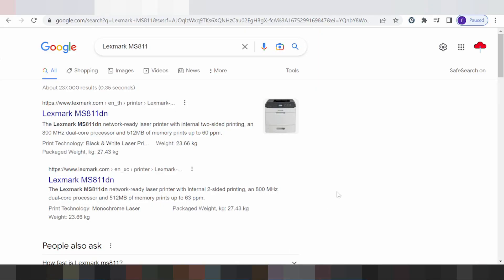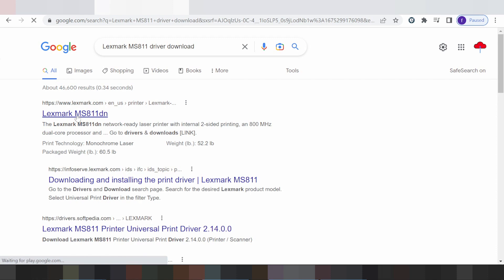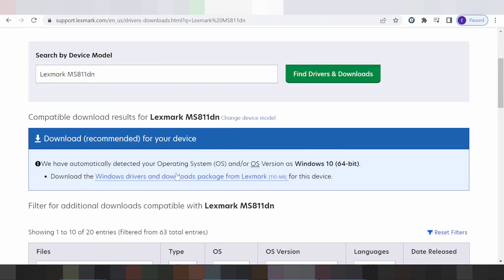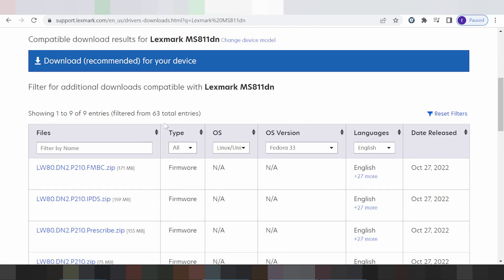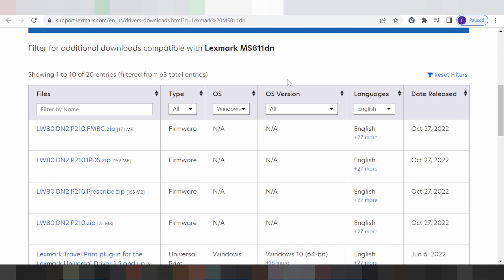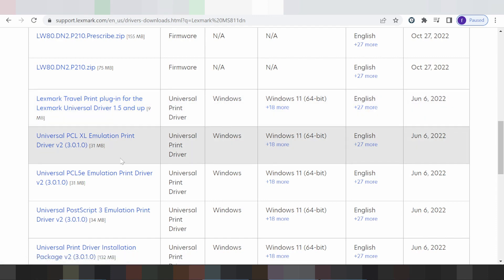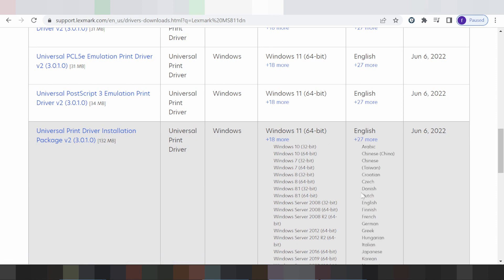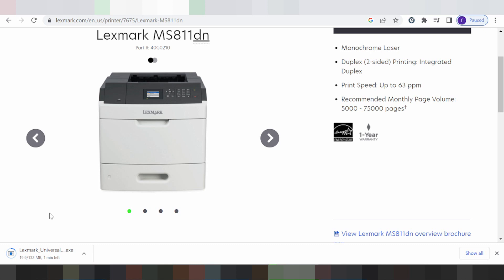Lexmark MS811 Driver Download and Setup Windows 11 Windows 10,Mac 13, Mac 12, Mac 11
the here link download for Lexmark MS811